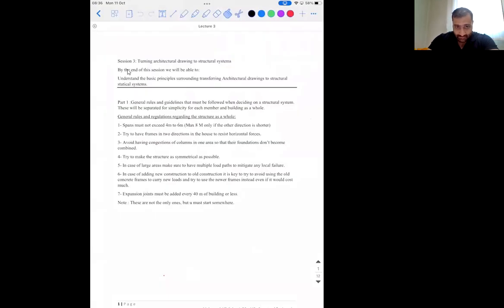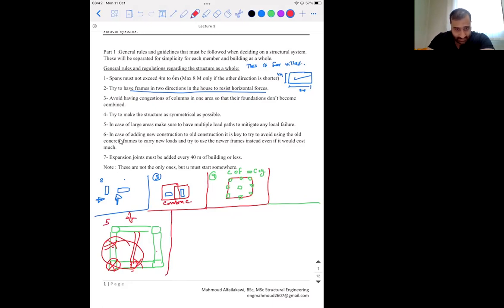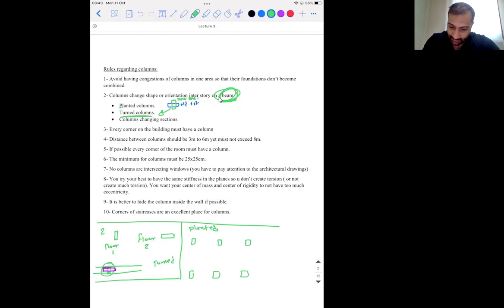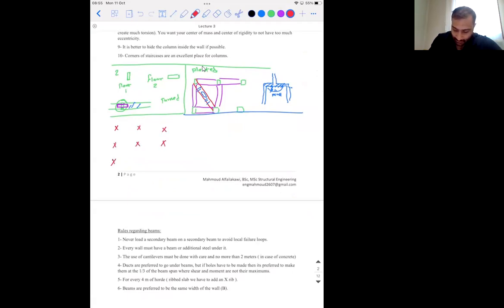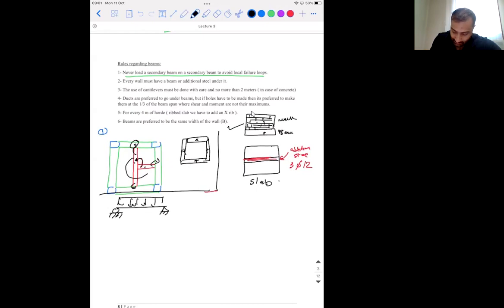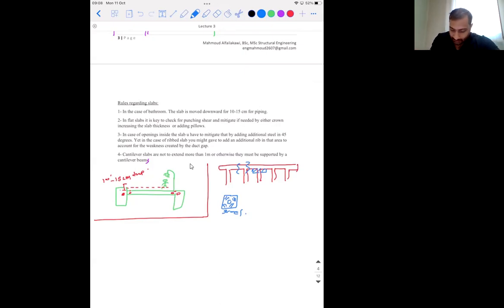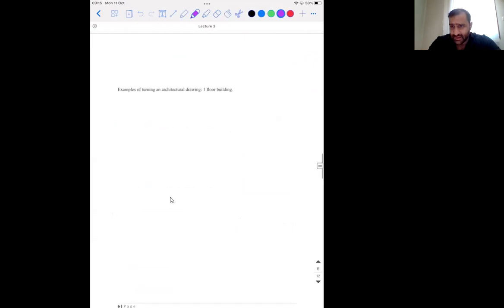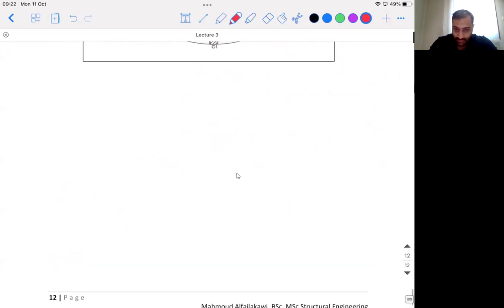Lecture 3: Turning Architectural Drawings to Structural Drawings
This is the third lecture of a multi-part (15) series that will attempt to explain structural engineering concepts for people who either know very little or know a lot yet need some organisation. If you like this video and find it of value, share it with a friend who is interested.
In case you need the composition used for this lecture, just comment your email and you shall get it for free.
Note: I do teach other modules in structural and civil engineering, so if you are a student in Kuwait, the US or the UK then I might be able to help you out for very cheap ( in both English and Arabic).